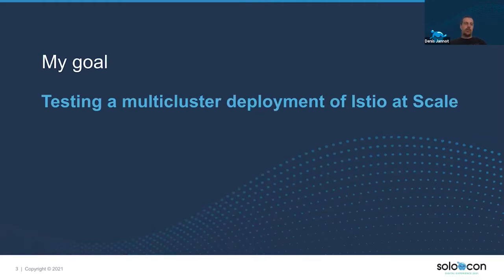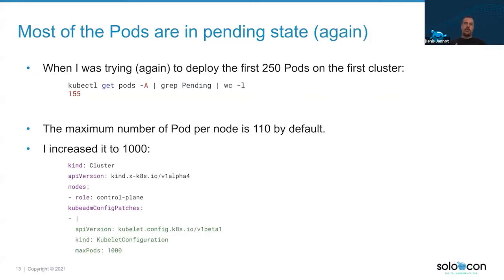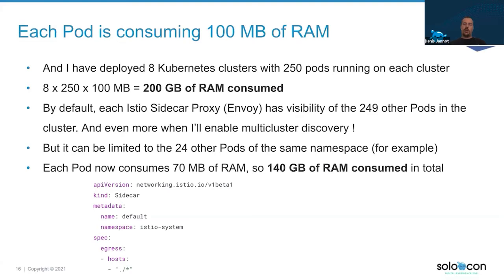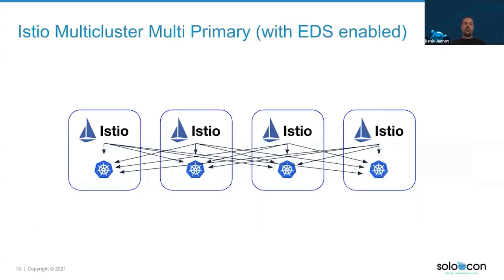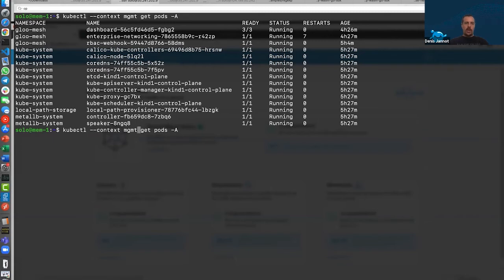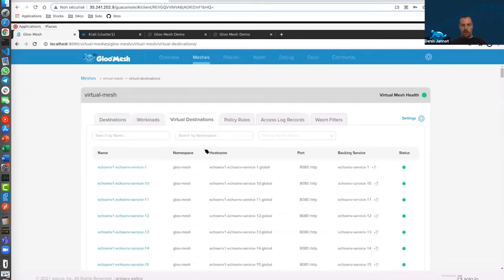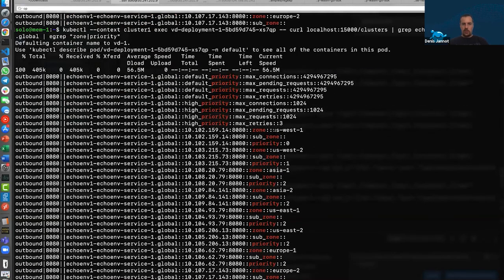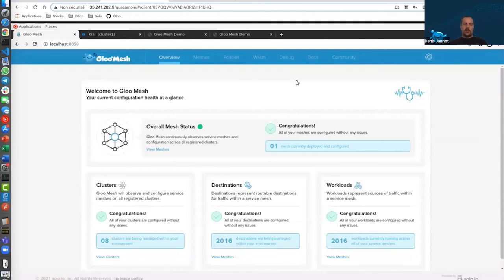SoloCon 2021 - Istio at Scale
In this talk, I'll share the lessons I learned while deploying Istio on multiple Kubernetes clusters with more than 1000 Pods.
I decided to run everything on KinD clusters and I had to tune many parameters at different levels (Linux kernel, Kubernetes, Istio, ...).
After that, I'll explain how multi cluster communication can be configured using either the native Istio discovery service (EDS) or Gloo Mesh. I'll compare both solutions and how they scale.
Finally, I'll demonstrate how Gloo Mesh can be used to provide high-availability of applications across clusters, zones, and regions.